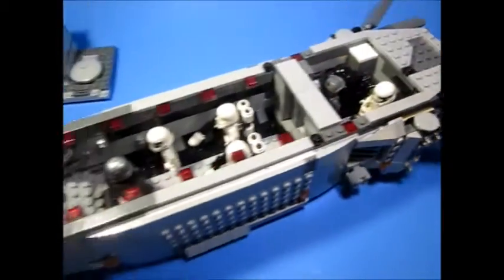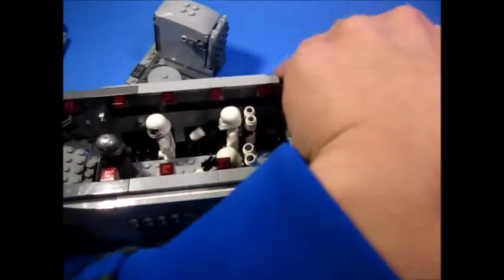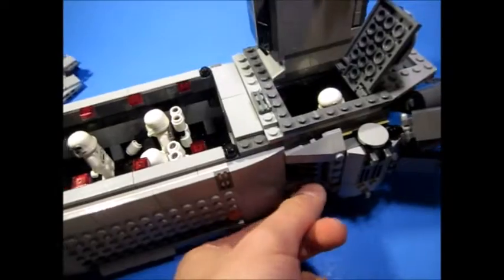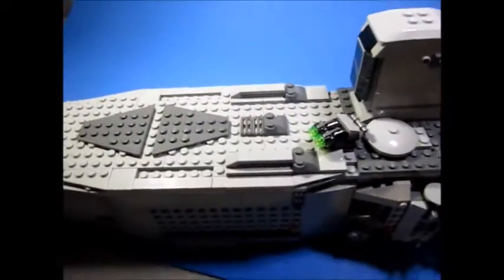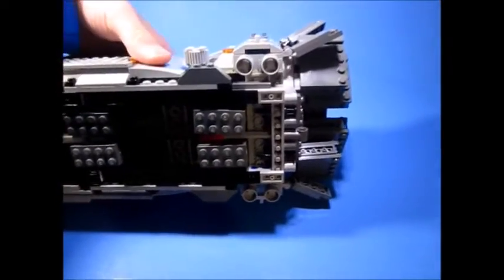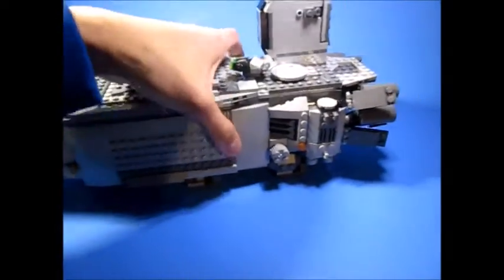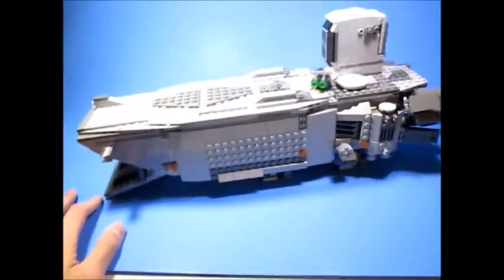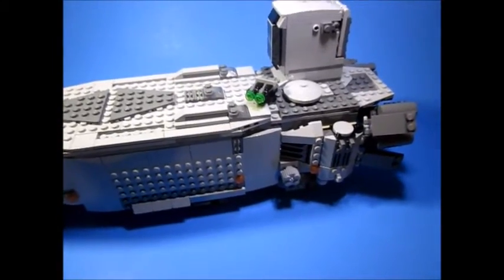Lego Star Wars- 75103 custom First Order Transporter mods (V2)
even more interior mods and im loving the blue background!
original stormtrooper video (I hope I don't get in trouble for copyright stuff)